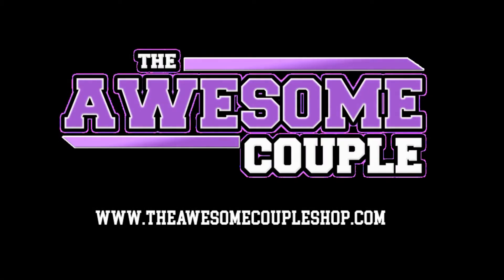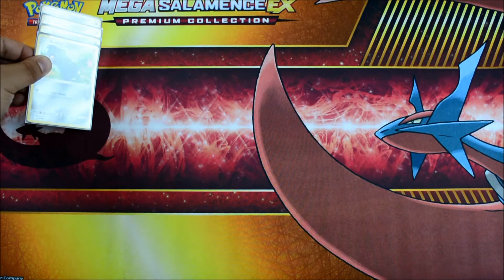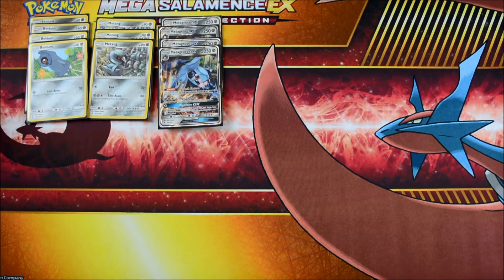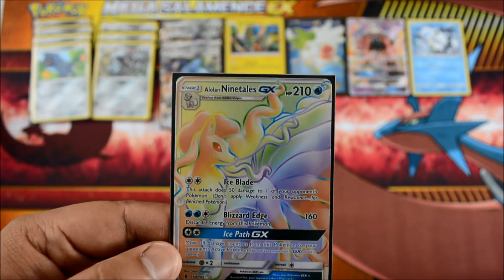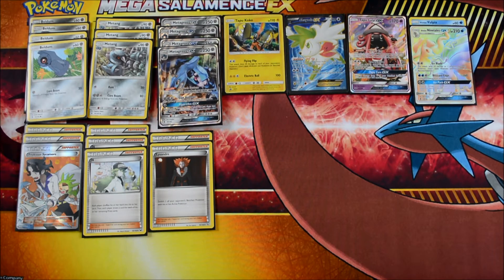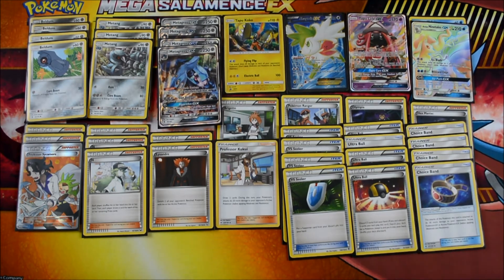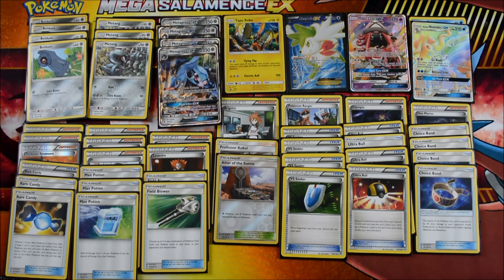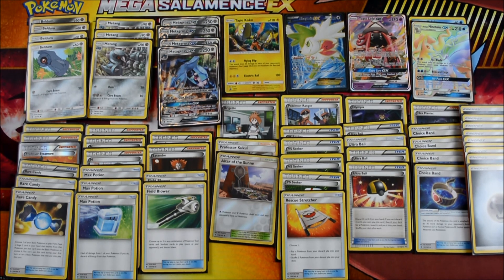Metagross GX Deck Tech!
We're finally back in the mode of playing again!

We ended up going out to dinner with the Awesome Couple and Jaymee played a few matches against Holly and I. We had taken a long break from pokemon and got wrecked by his deck! Well, if you can't beatem, joinem right!?

This Metagross GX deck is all over meta right now. We just had to make one for ourselves using jaymee's deck list. We can't wait to play this at the Burning Shadow's prereleases before and after the tournament!

Hope you guys enjoy, and as always, any feedback would be awesome!

Ebay Store: